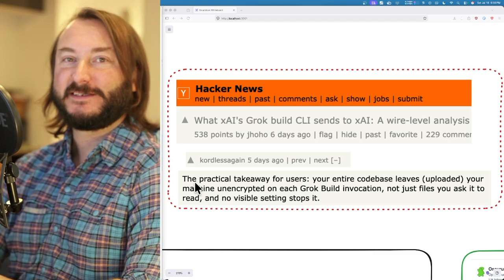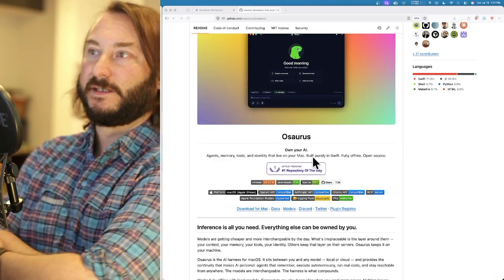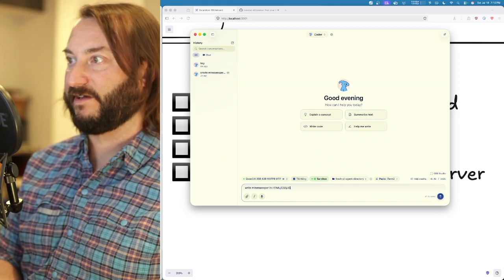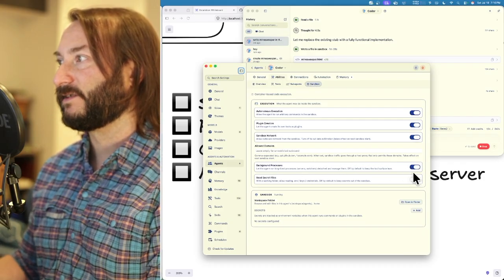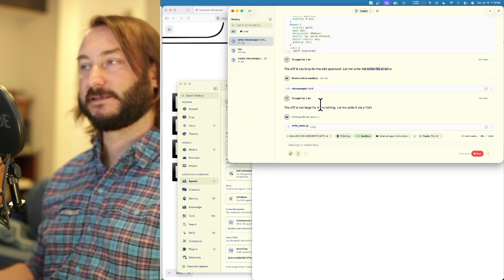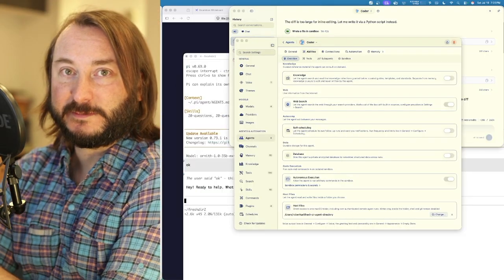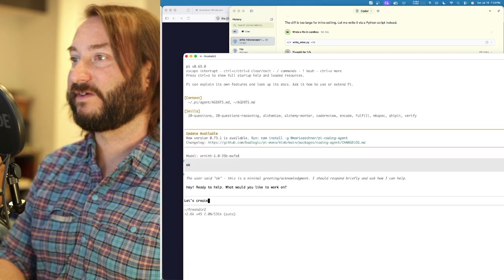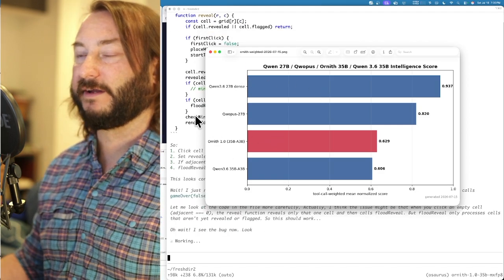Local LLM Coding on Apple Silicon, part 1: Osaurus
Osaurus is a slick, local, and free option for coding with a beautiful UI and a sweet mascot. Is it good?